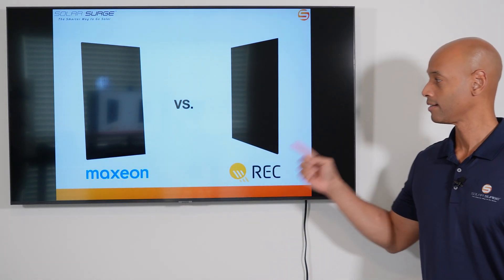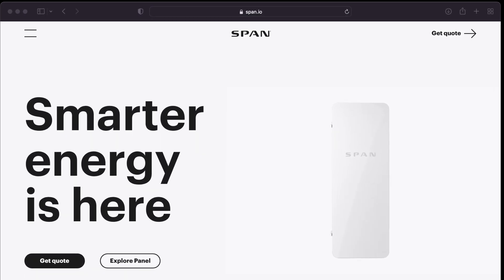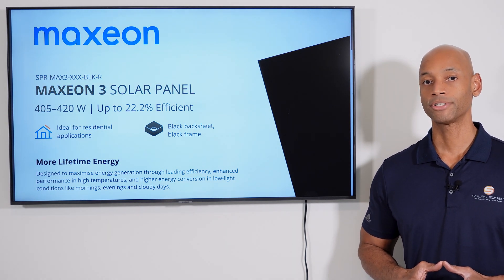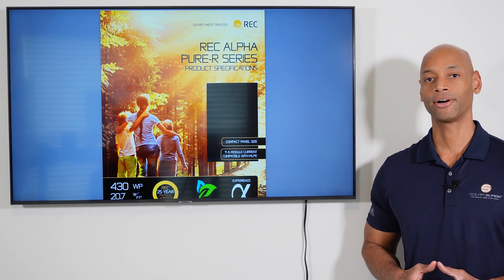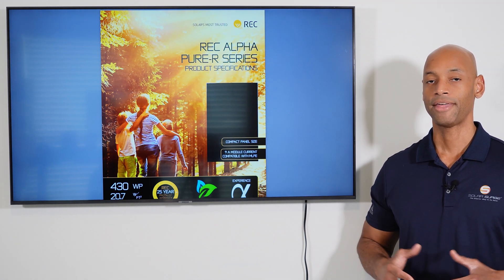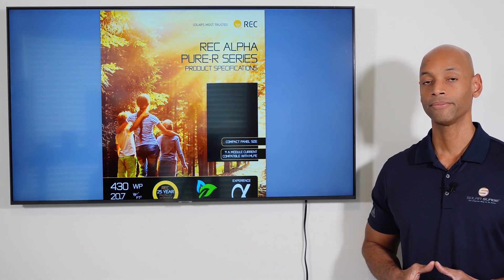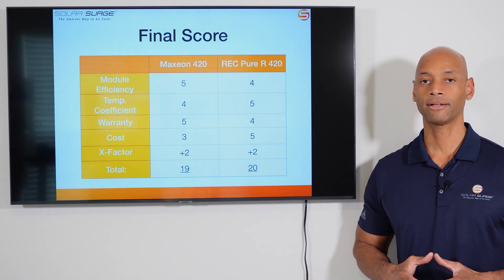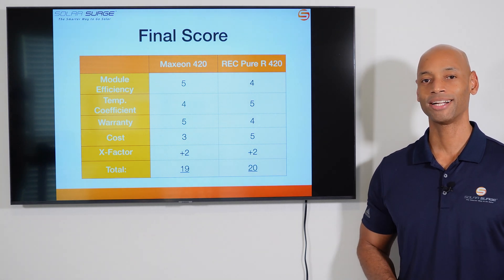Best Premium Solar Panels 2023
In this video, Joe presents a head-to-head comparison of the best premium solar panels of 2023: Maxeon 3 420W and REC Alpha Pure R 420W.

-- LINKS --